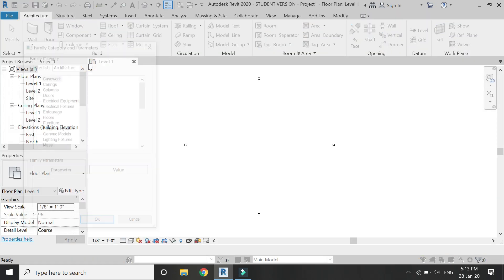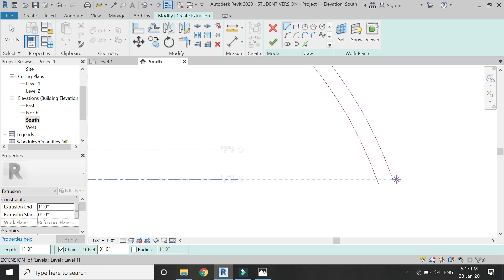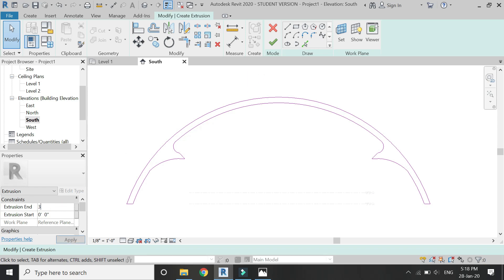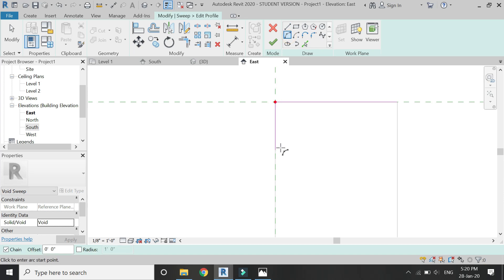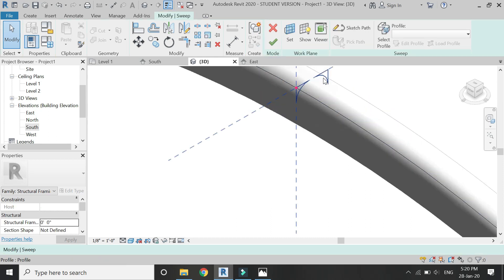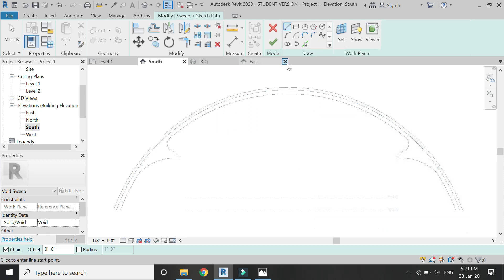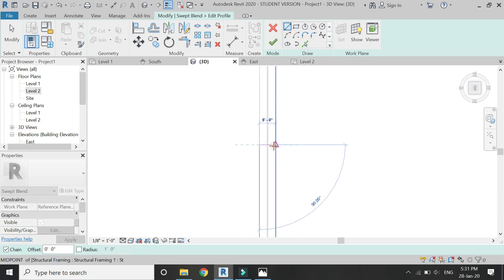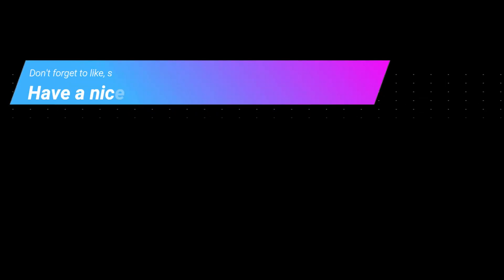Revit Tutorial - Lax Airport Arch Design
In this tutorial, I have created this arch design as a model in-place with the help of extrusion and void sweep command.